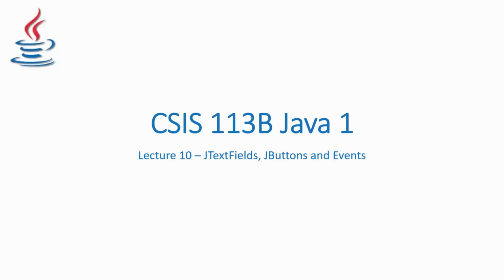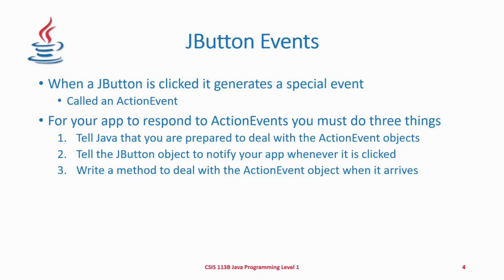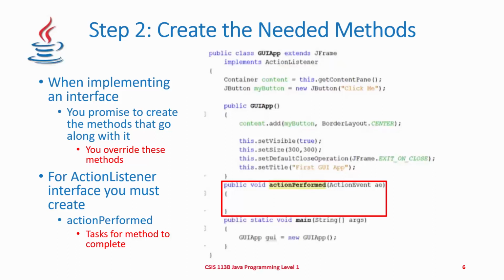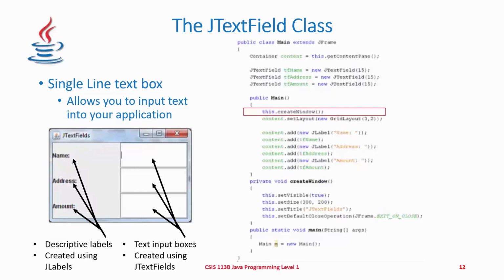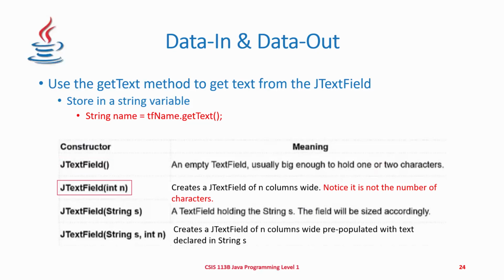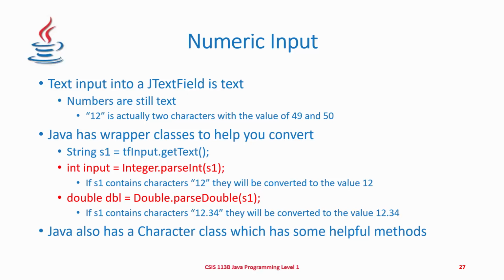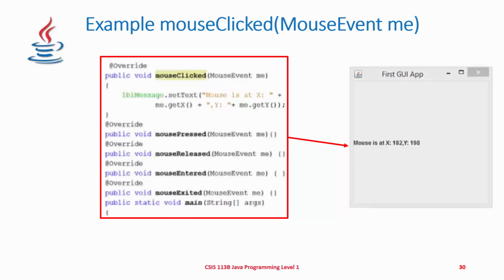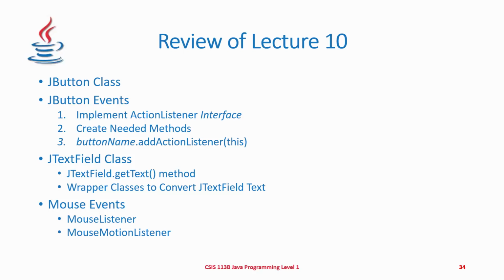CSIS 113B Lecture 10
In this video you will learn how to use the JButton class, the JTextField class and how to implement the event interfaces for the ActionEvent, Mouse Listener, and Mouse MotionListener interfaces.